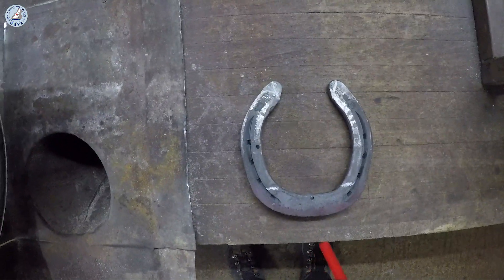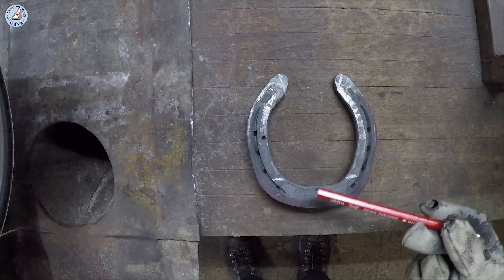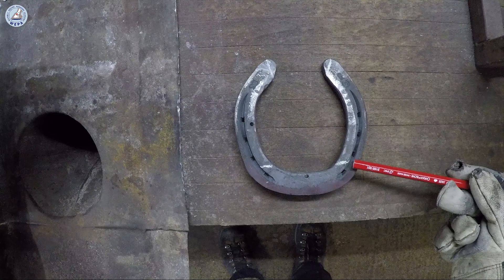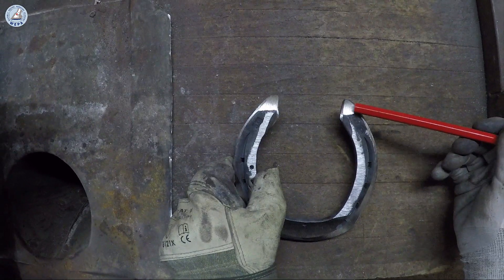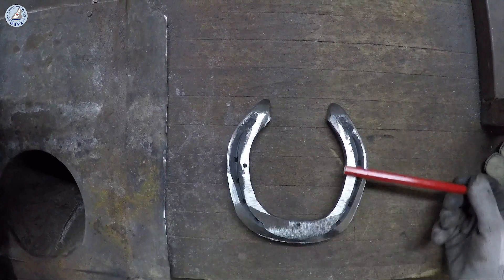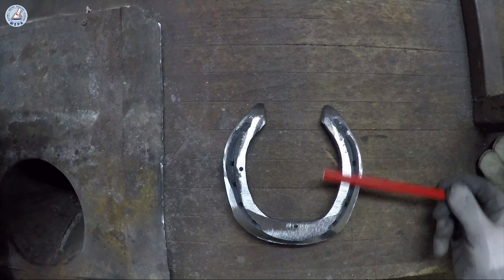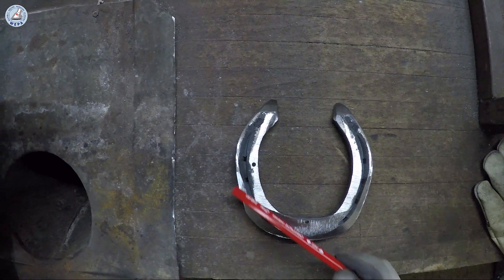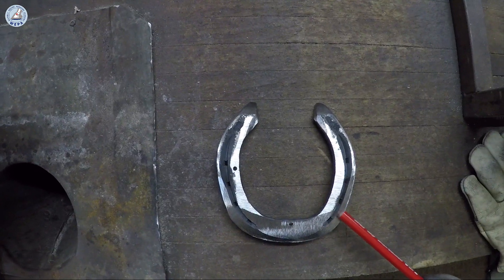How to grind the horseshoe (WEPA Shoeing Instr. Pt. 25)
WEPA - Stefan Wehrli - Hufschmied / Farrier
Horseshoeing